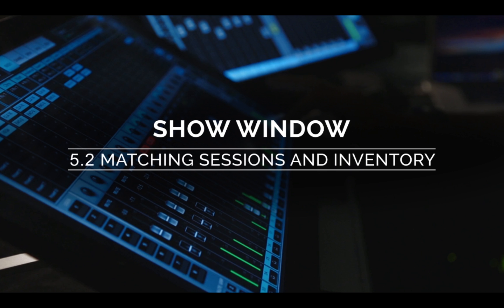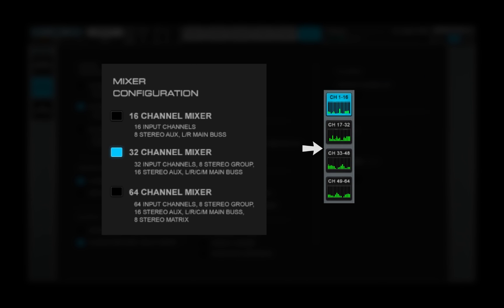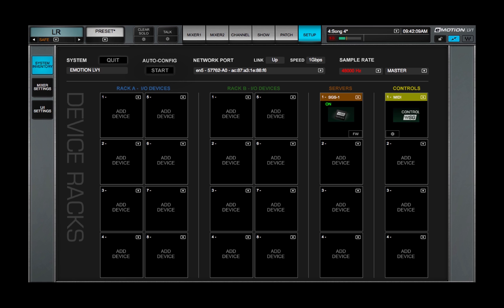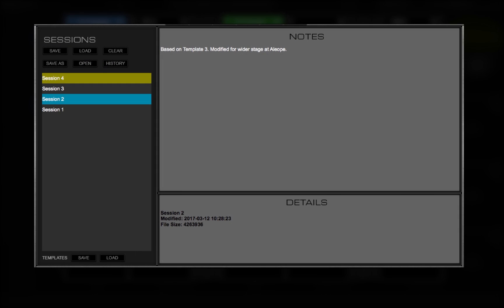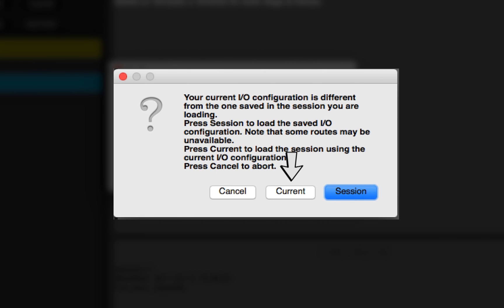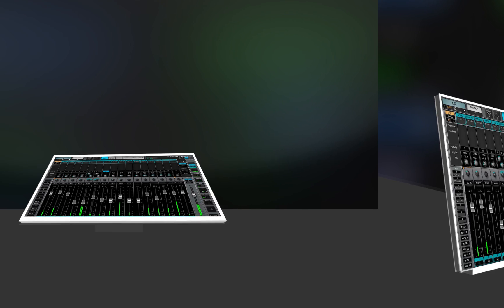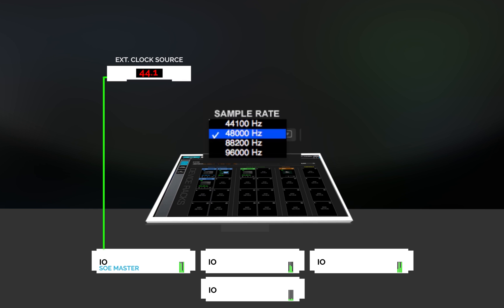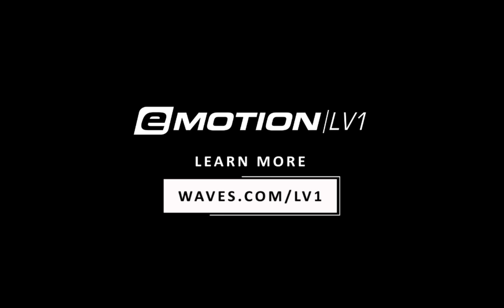eMotion LV1 Tutorial 5.2: Show Window – Matching Sessions and Inventory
Learn how to load and manage session changes between previous mixer, system, and device inventory configurations in the eMotion LV1 live mixing console.